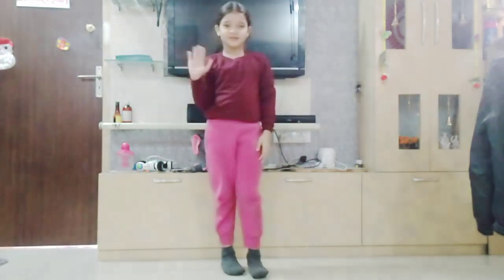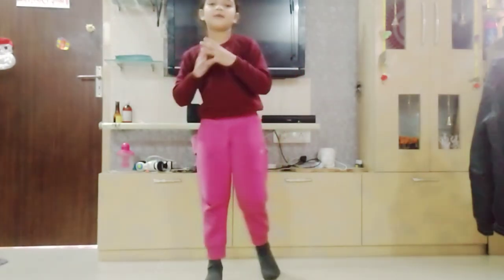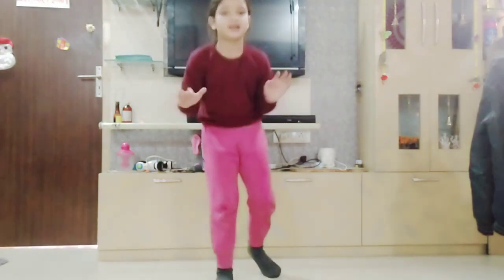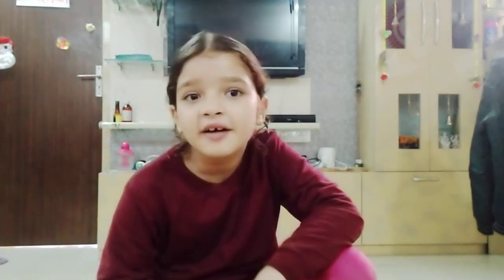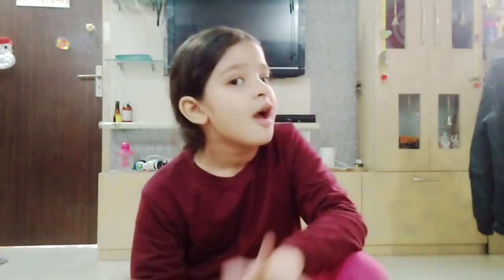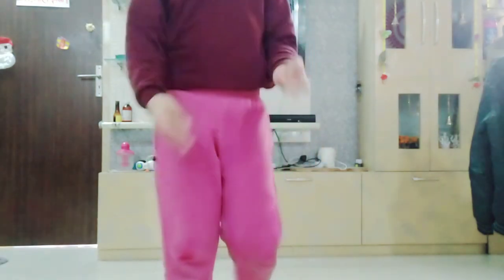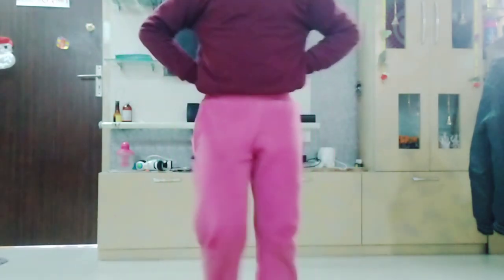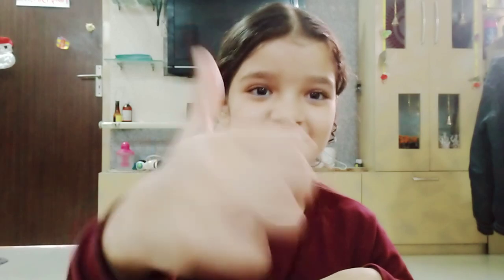Learn Bharatanatyam Beginner Steps | Bharatanatyam for kids